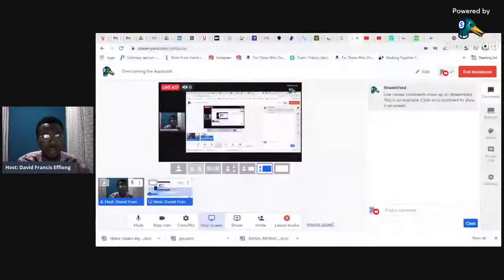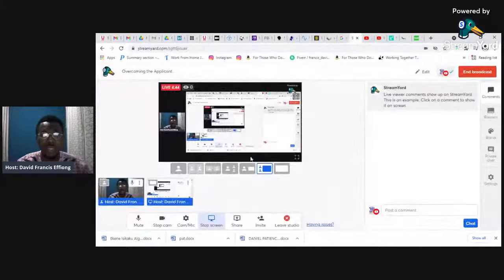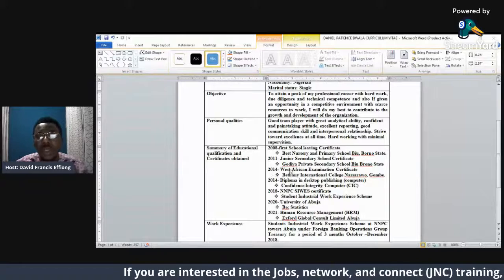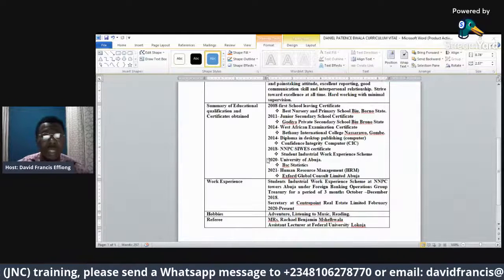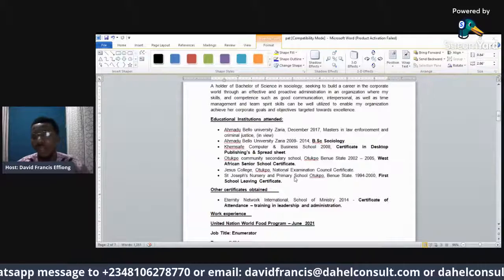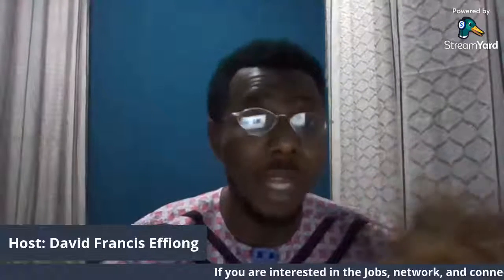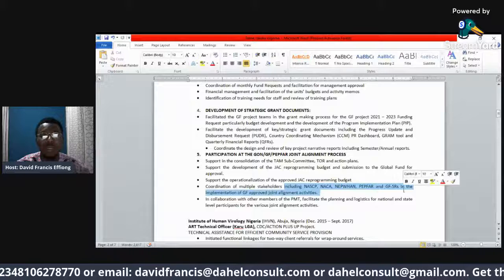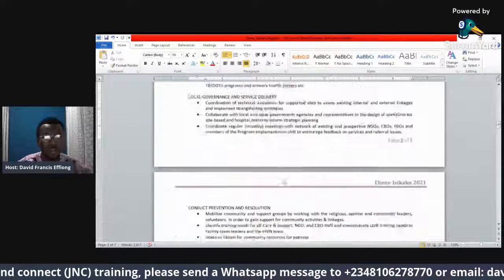Overcoming the Applicants' Tracking System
A lot of multinational companies use the Applicants' Tracking System (ATS) to sieve out applicants for certain roles. ATS works mostly on keywords found in the job description and of course it saves time. Watch the video to find out how to overcome this software!